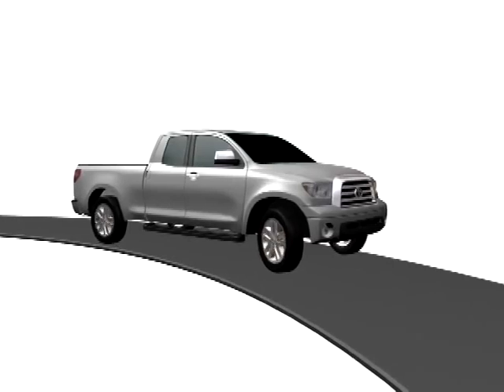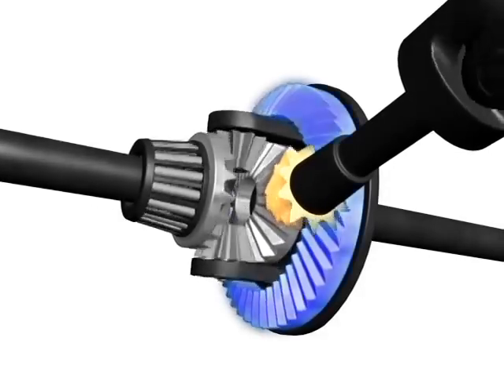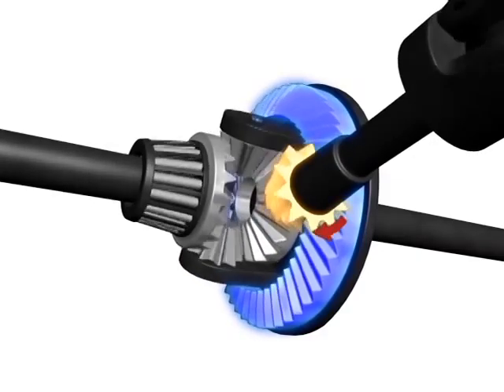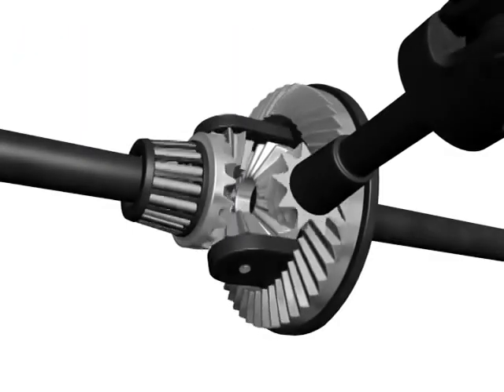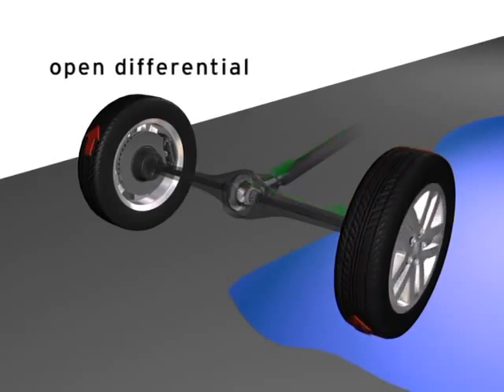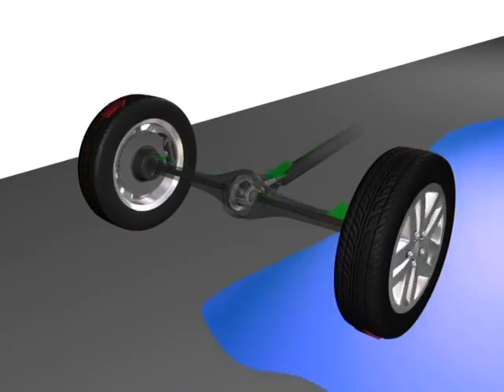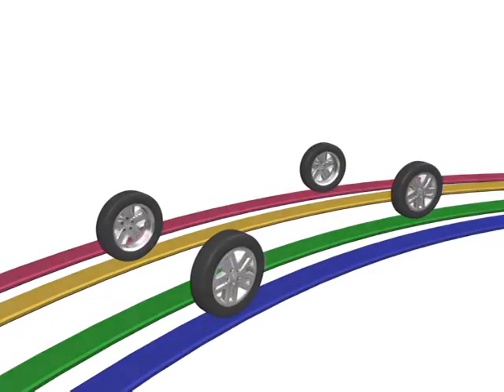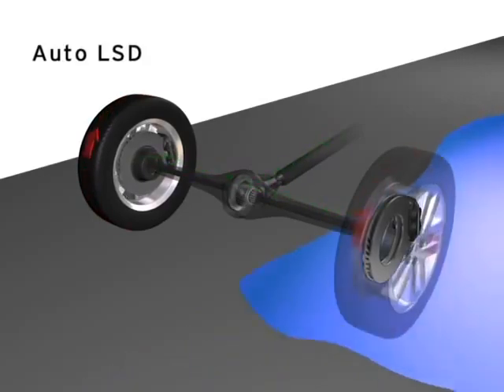how to work differential